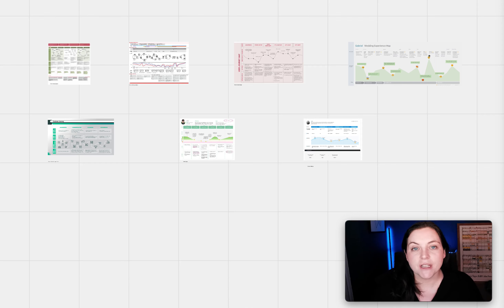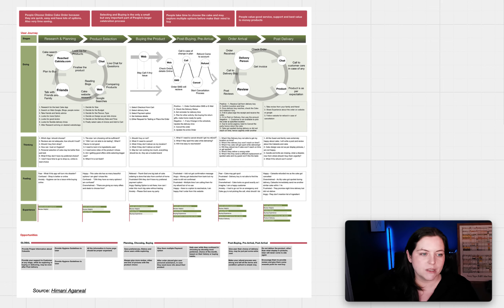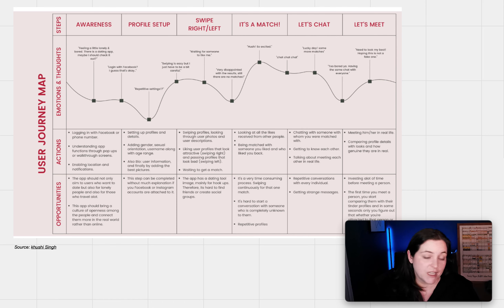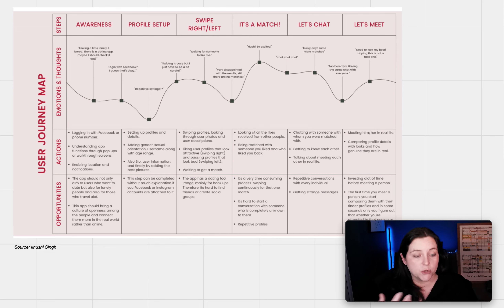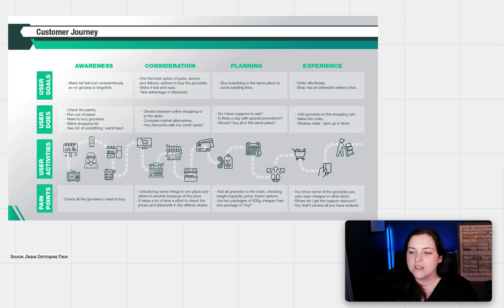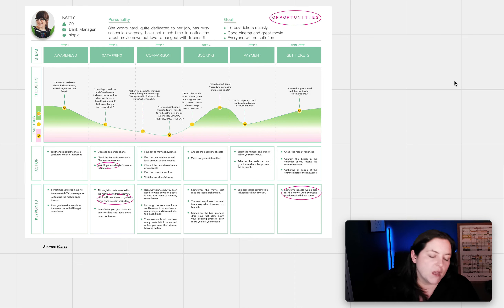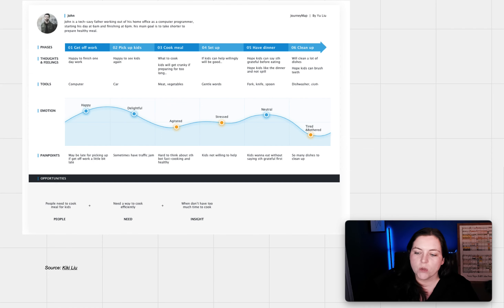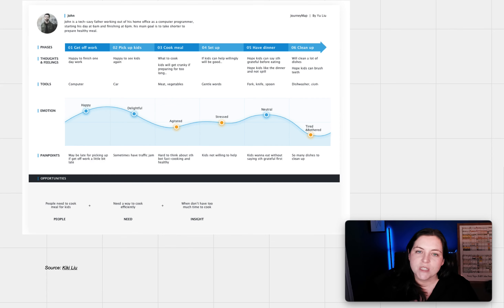Breaking down 7 Customer Journey Map Examples (free download) | Marketing tools, tips, and tricks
Free Customer Journey Mapping Goodies:
✅ Swipe files & Analysis of 20 Customer Journey Maps: Use this free download to gather ideas and inspiration for the format and design of your customer journey map (a very important part of the process).

✅ Explosive Growth: 10 Ways Journey Maps Can Boost Your Business

Need a great marketer? I can help:
✅ Have traffic but not enough sales or leads?
✅ Have a customer project you want to discuss?

My Books:
👉 Choice Hacking: How to use psychology to perfect your customer experience
👉 How to Solve Impossible Problems: Thinking tools of the world's greatest minds

The information in all of my videos should not be considered business or financial advice. These are simply my professional opinions based on my research, publicly available information and professional experience.

Some of the links I share are affiliate links, which means if you buy I may get monetary compensation, at no additional cost to you.